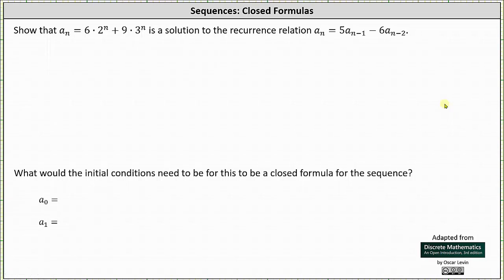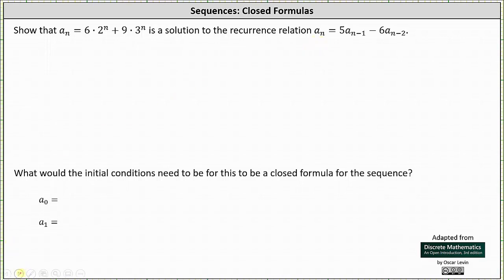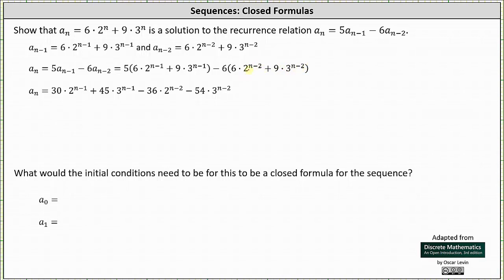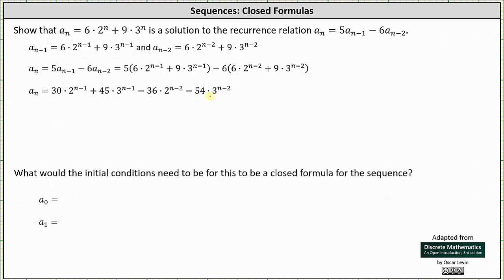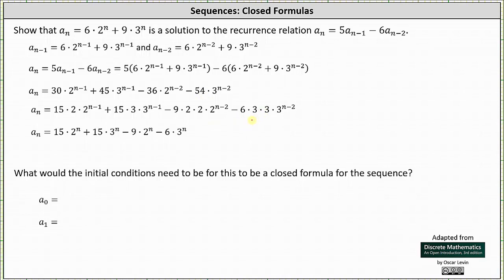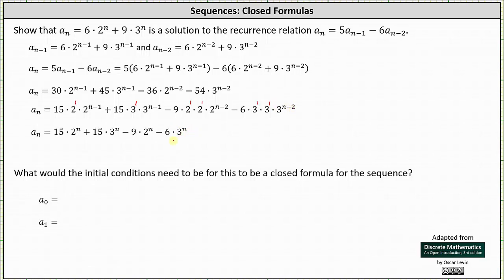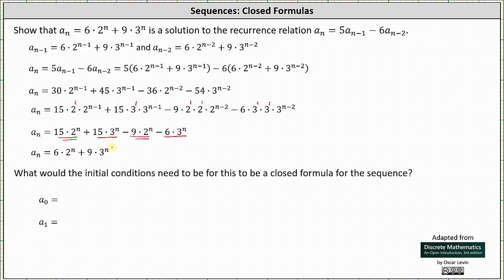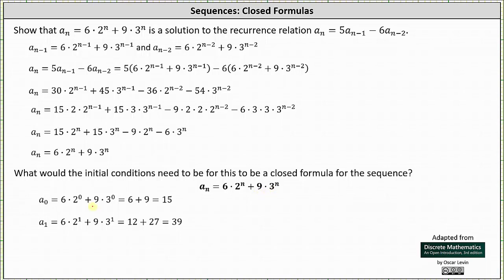Show a Closed Formula for a Sequence Satisfies a Recurrence Relation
This video shows how to show that a closed formula for a sequence.